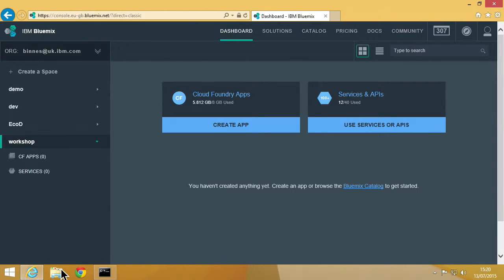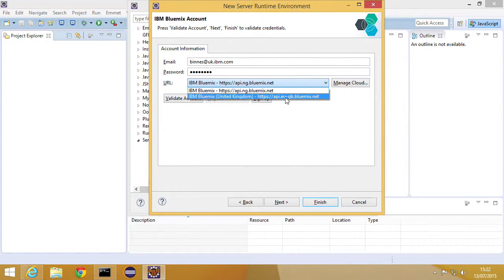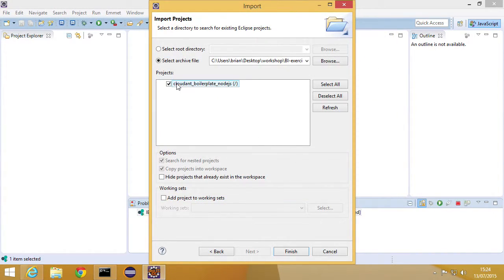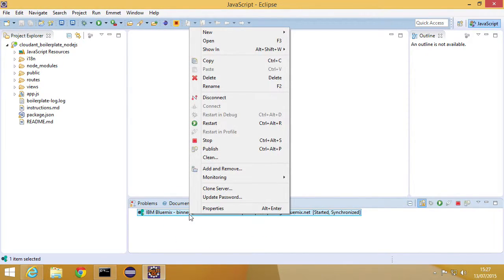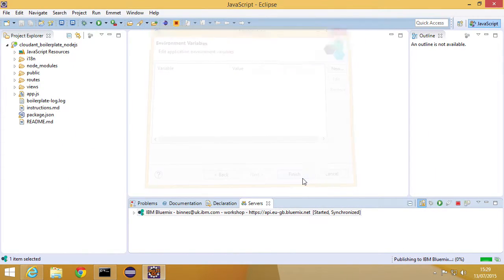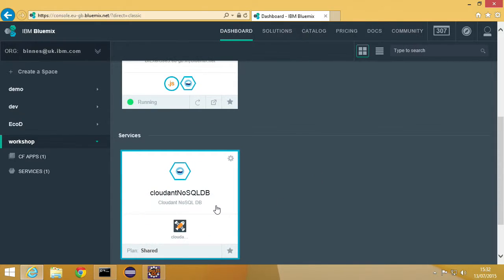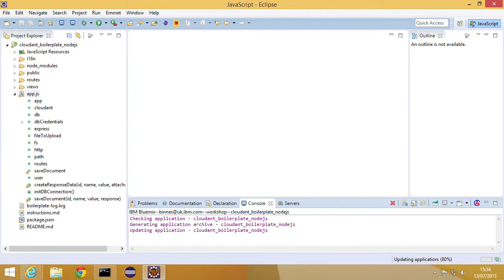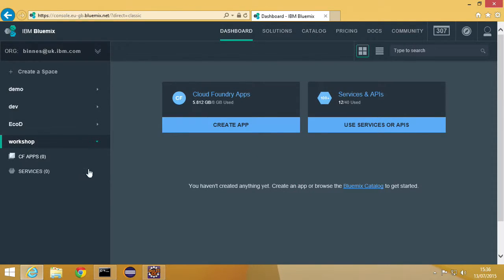Exercise 3c Solution